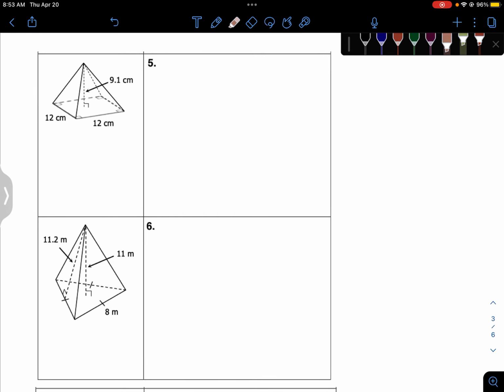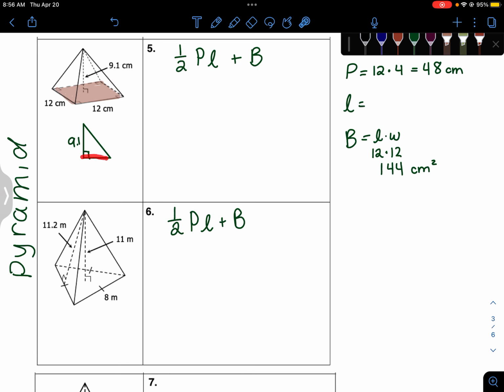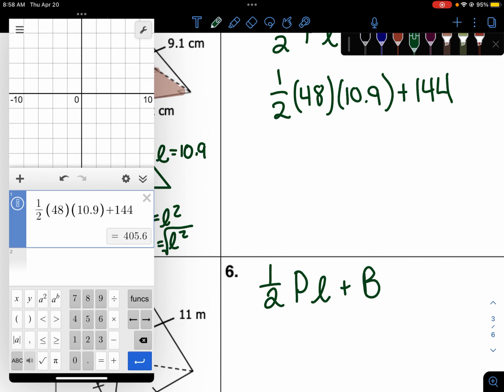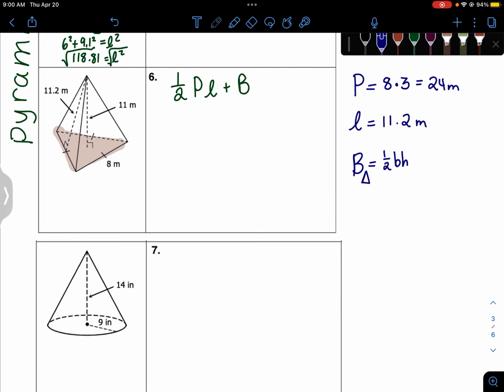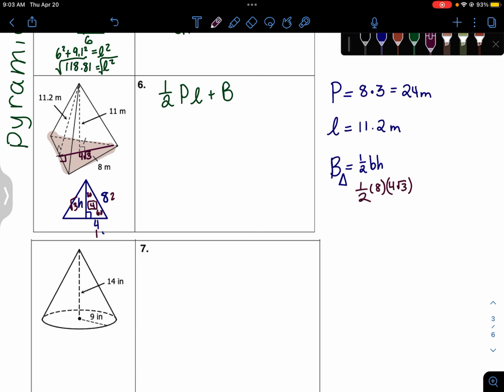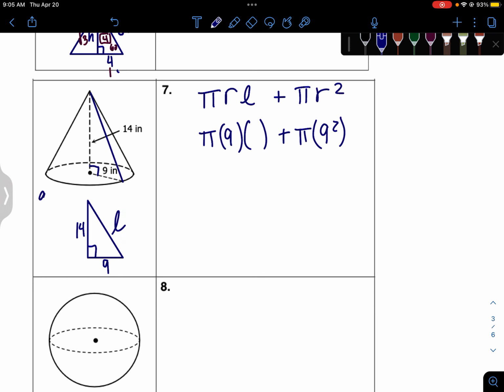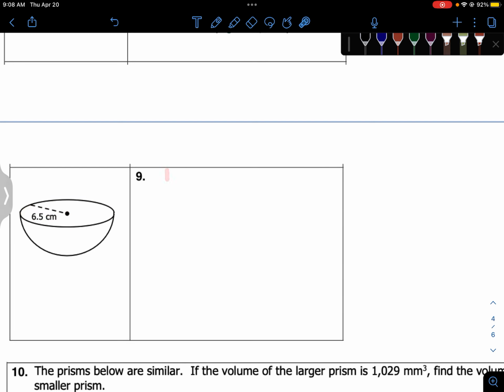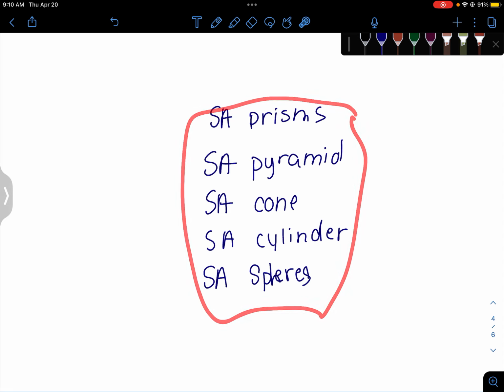Unit 7 Review Part 2